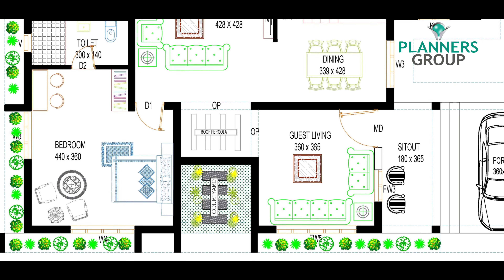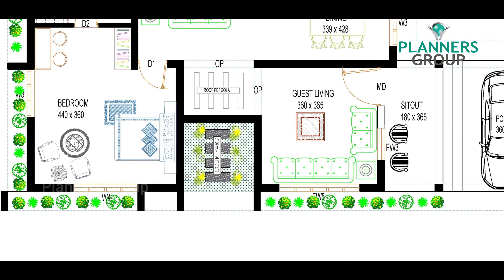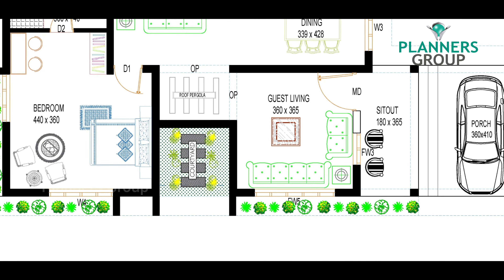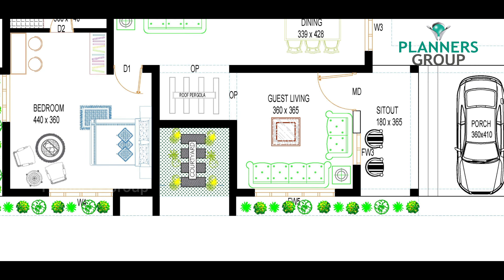ഒറ്റ നിലയിൽ എല്ലാവിധ സൗകര്യങ്ങളോടും കൂടിയ വീട് | 3 Bed Room House Plan with 3D Animation | 4K